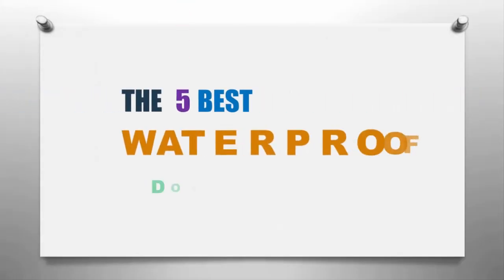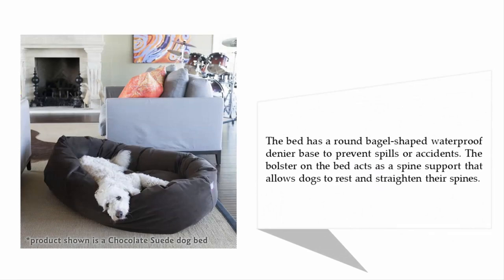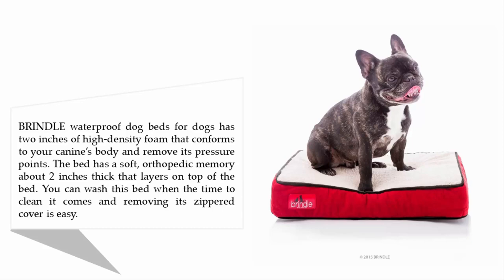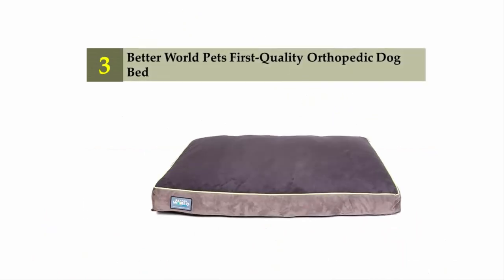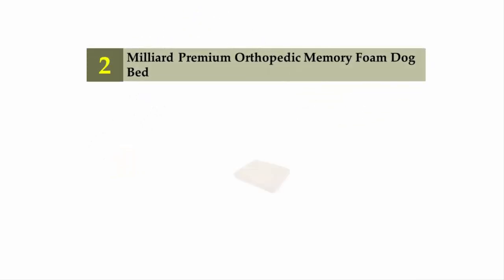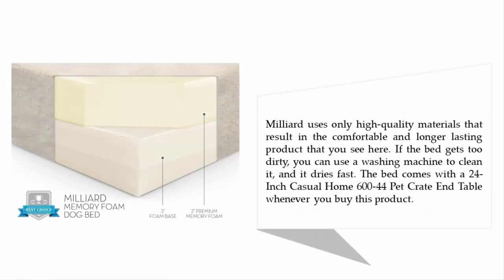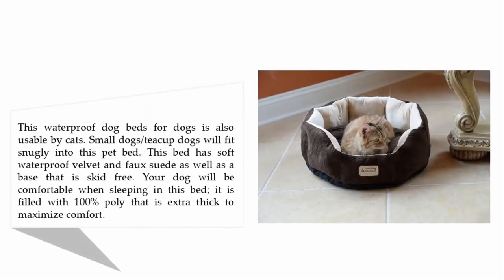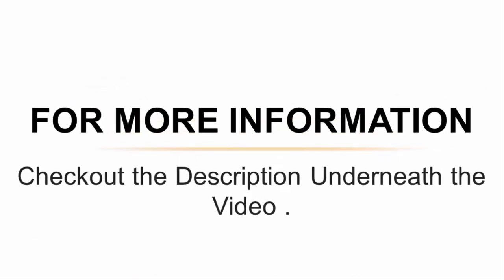Best Waterproof Dog Bed 2021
Hello,
Looking for the detailed review of Best Waterproof Dog Bed? We have tried to show the details in this Review. You can decide which Dog Beds you should buy and which one is good for you, After reading this exclusive review.

Here is the list of 5 Best Waterproof Dog Bed.

01. Armarkat Round or Oval Shape Pet Bed

02. Milliard Premium Orthopedic Memory Foam Dog Bed

03. Better World Pets First-Quality Orthopedic Dog Bed

04. BRINDLE Waterproof Designer Memory Foam Pet Bed

05. Majestic Pet Suede Dog Bed

Thanks!